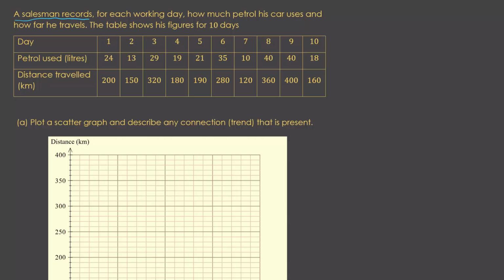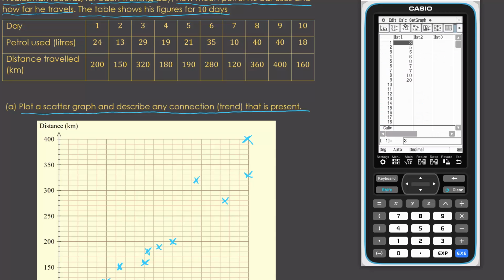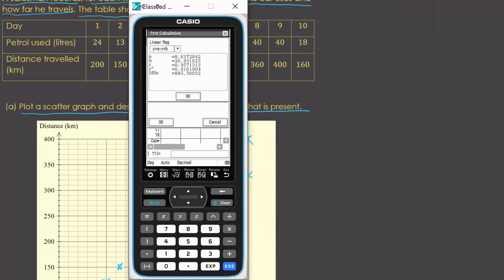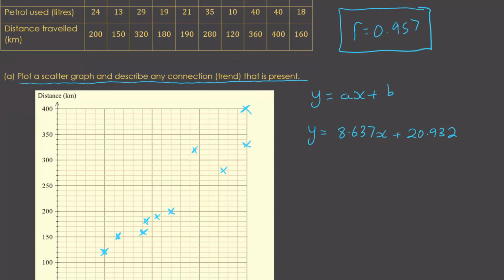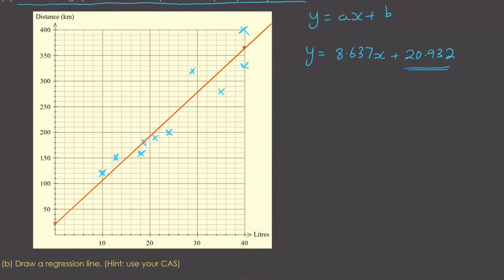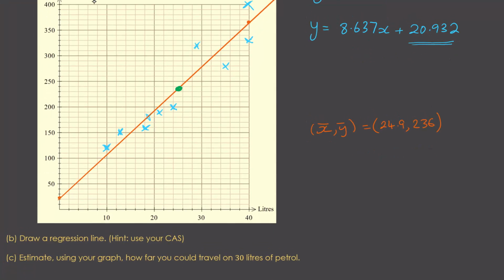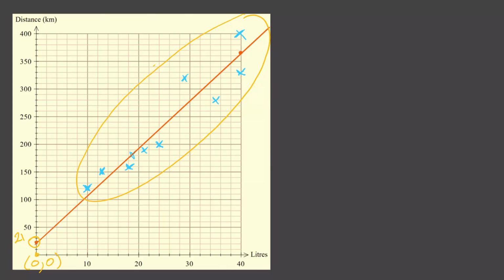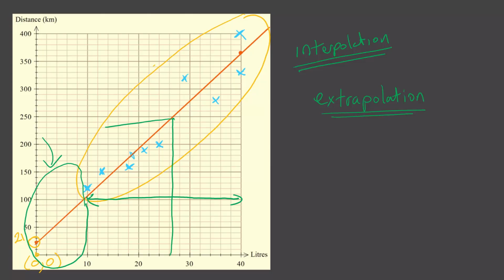Year 10 Statistics Bivariate Regression Line Example 1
Plotting a scatter diagram and calculating and using a line of best fit on CAS.